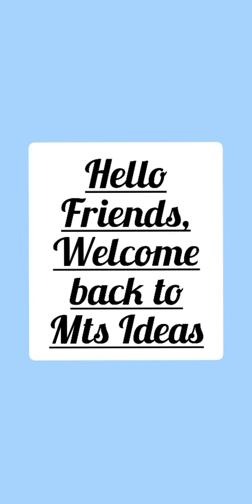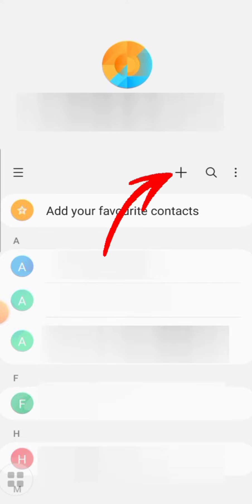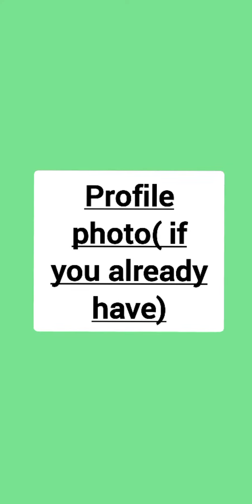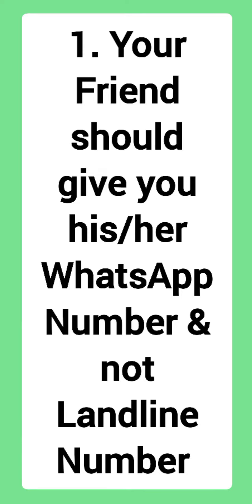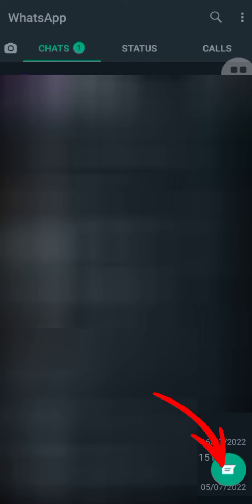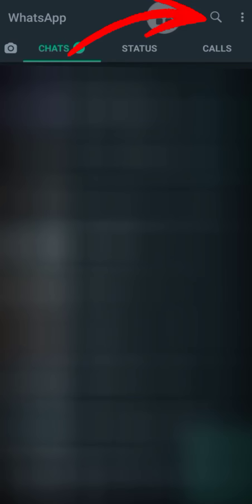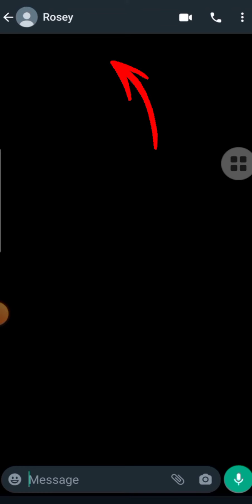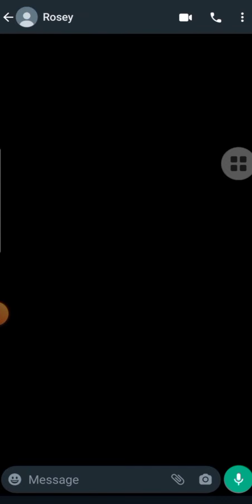How to add contacts in WhatsApp iphone/WhatsApp contact name not showing iphone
Learn How to add contacts in WhatsApp iphone, WhatsApp contact name not showing iphone also
how to fix WhatsApp contact name not showing iphone,
Kisi ko WhatsApp me kaise add kare,
how to add my friend in WhatsApp,
why I am not able to add WhatsApp chat of my friend,
why contacts not showing in WhatsApp,
why contacts not showing in WhatsApp iphone,
jaldi se WhatsApp contact kese banaye,
how to make a new WhatsApp contact,